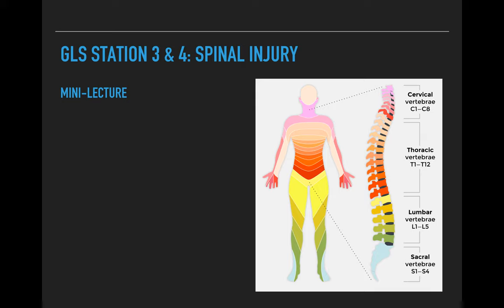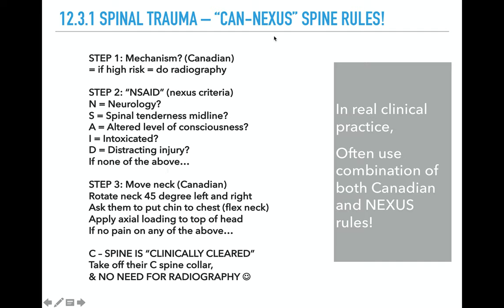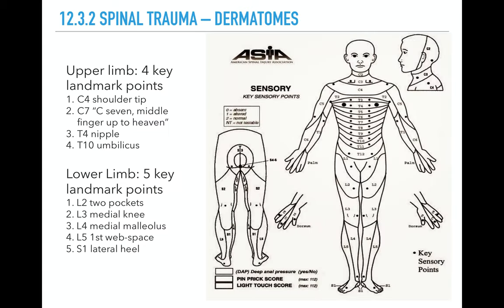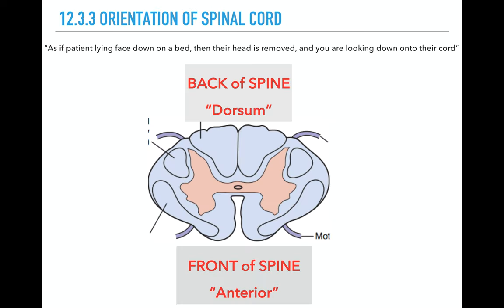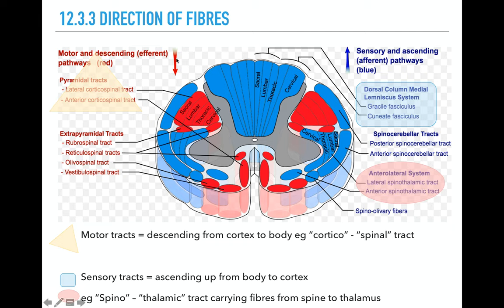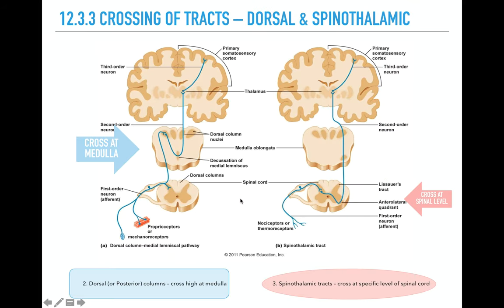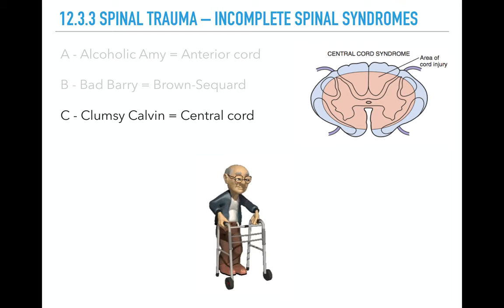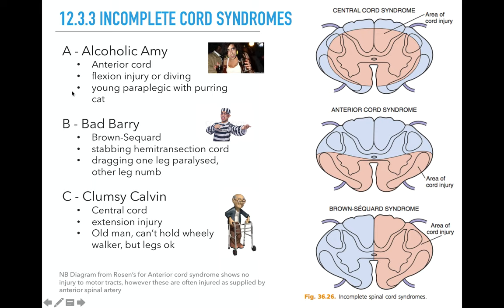MINI-LECTURE: GLS stations 3 & 4 on Spinal Cord Injury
JCU Emergency Medicine MBBS 3
Week 8: Body Trauma
MINI-LECTURE for GLS Stations 3 & 4 on Spinal Cord Injury
By Zaf Smith

NB. Typo on the "Learning objectives" slide which says learning objective "12", however it should be week 8, learning objective "8" instead of "12"... sorry